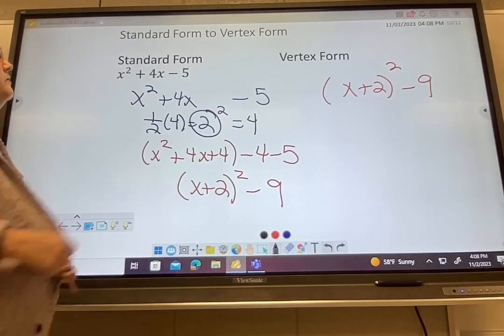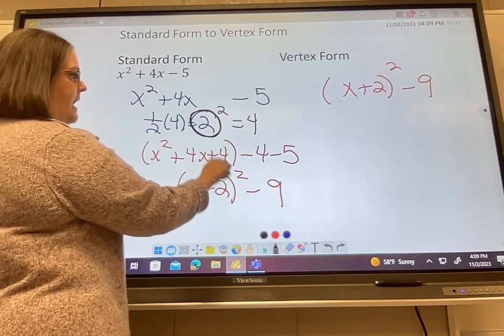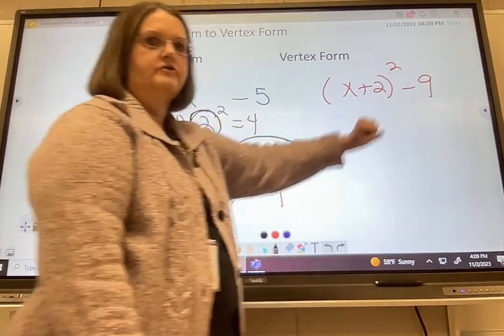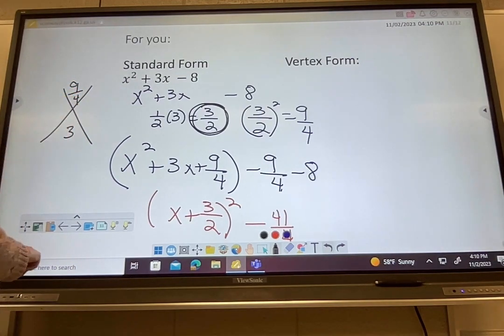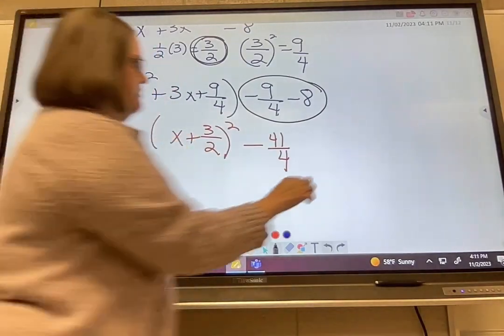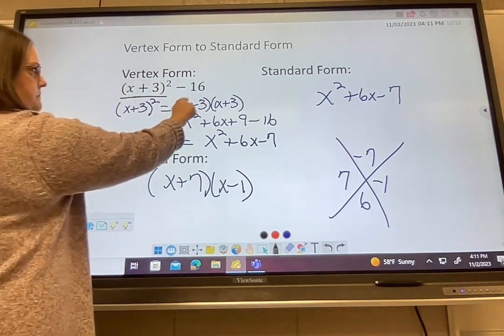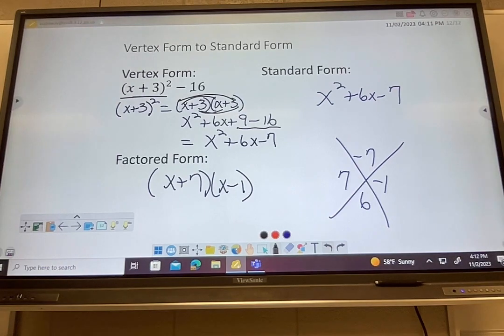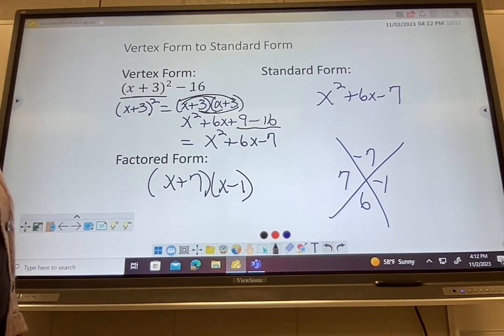Standard Form to Vertex Form to Factored Form of a Quadratic Equation 2023